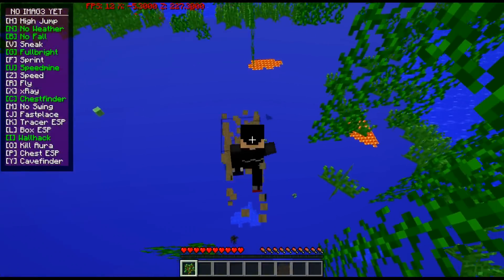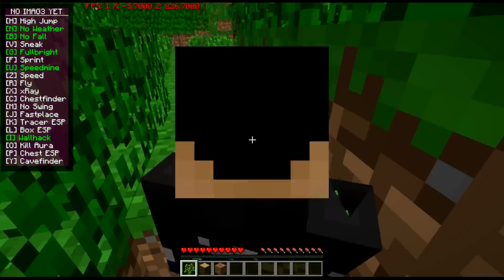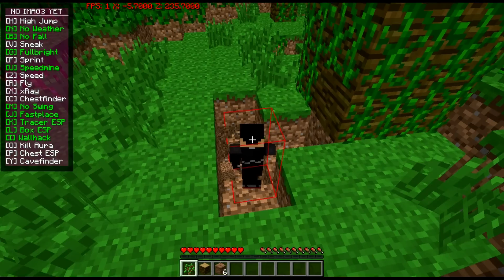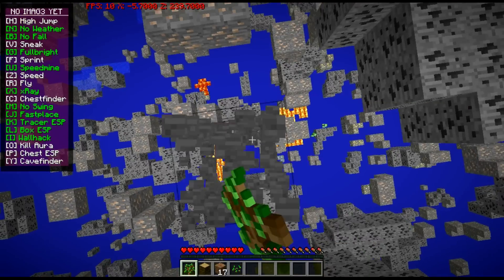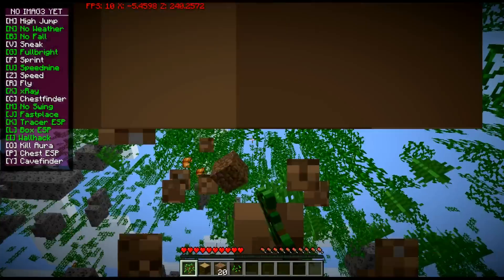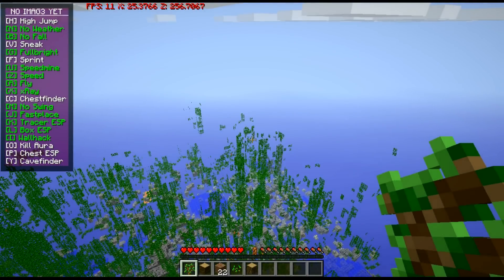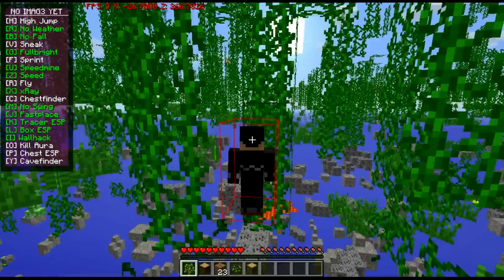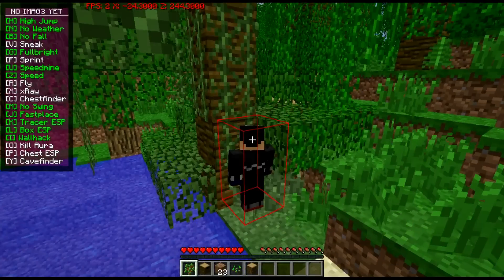★ Minecraft - 1.4.7 Hacked Client - NO IMAG3 YET - Superman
☠ Client by: Xnonymous